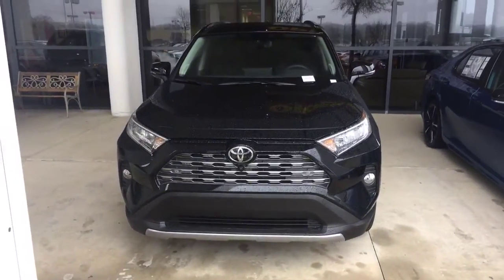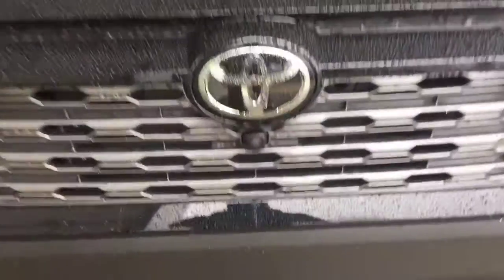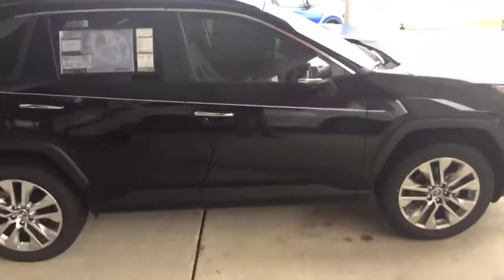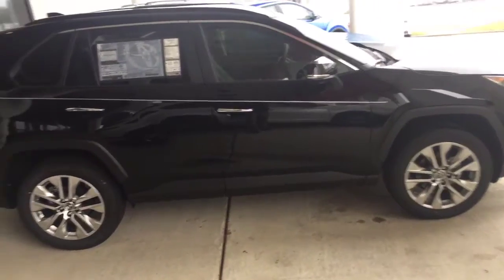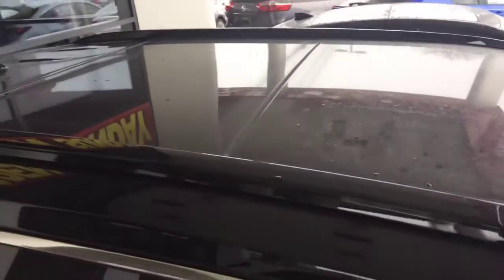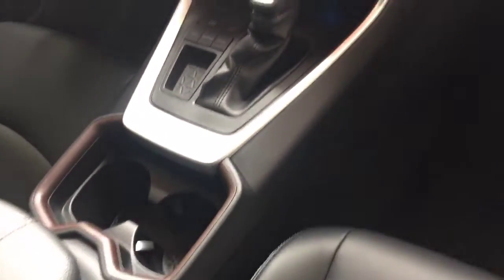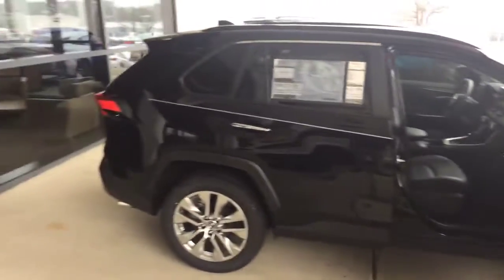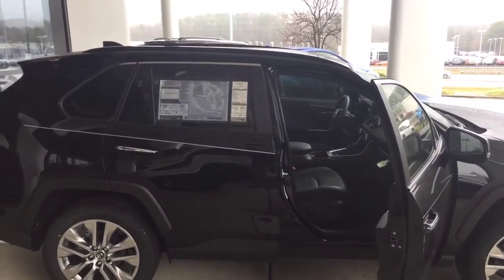2019 RAV4 Limited- Chris